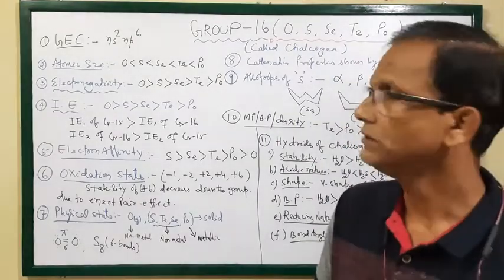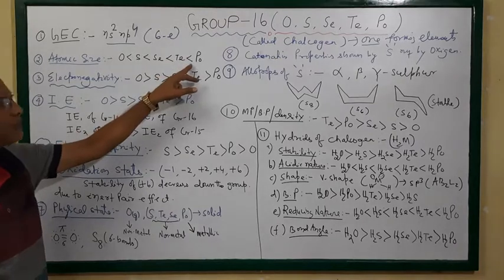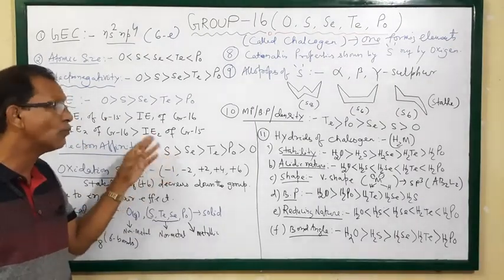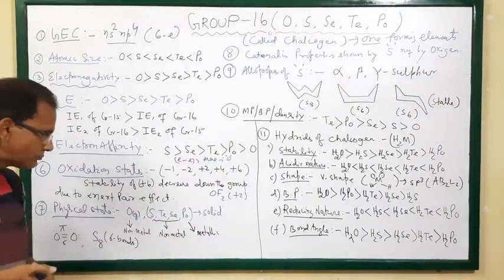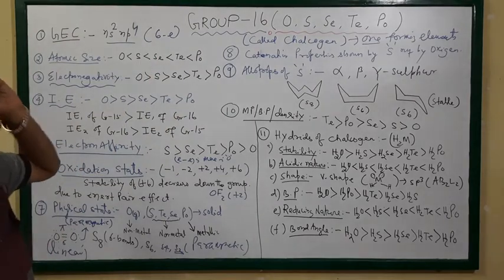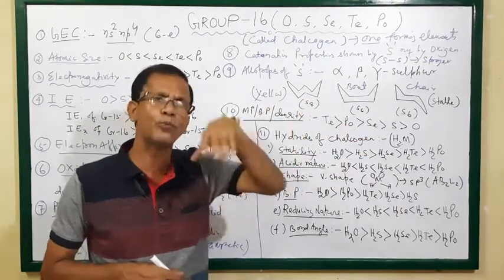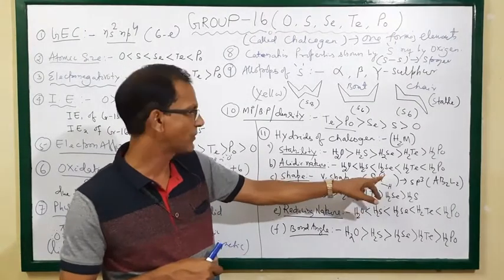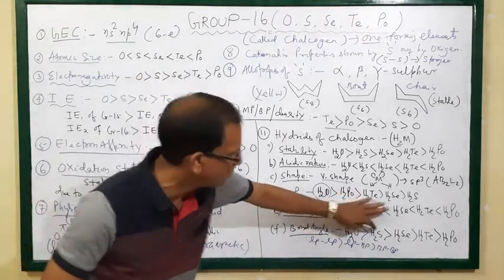P-BLOCK 5 : General Properties of oxygen family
Chemistry Lesson 112 : General Properties of Oxygen family, electronic configuration, atomic size, electronegativity, electron gain enthalpy. Ionization energy, nature of hybrids of elements of oxygen family.